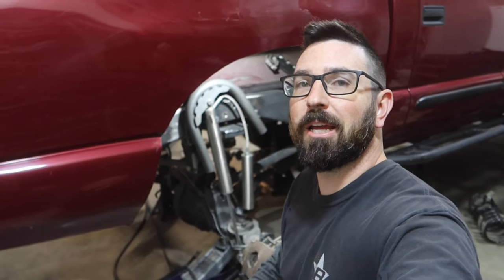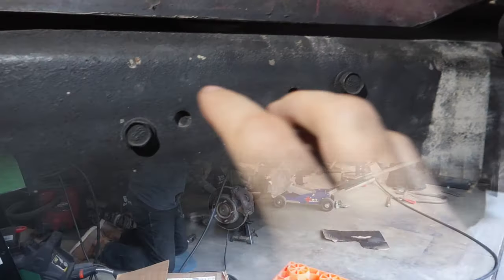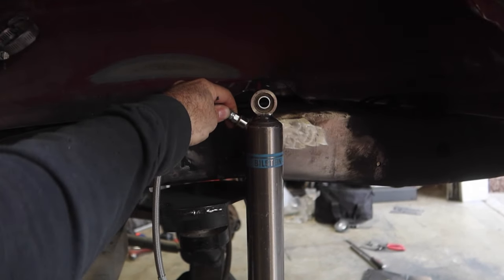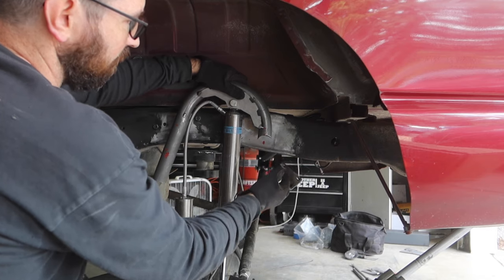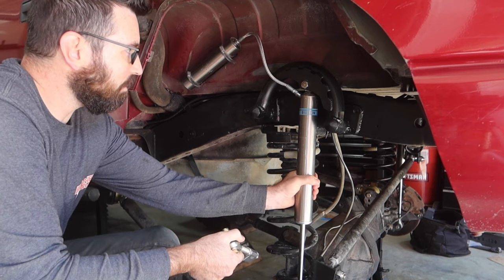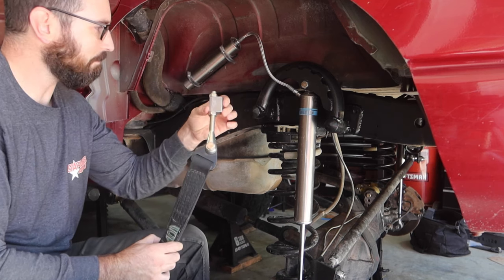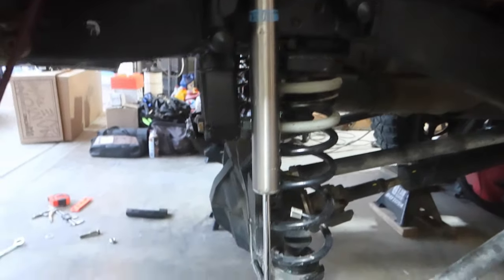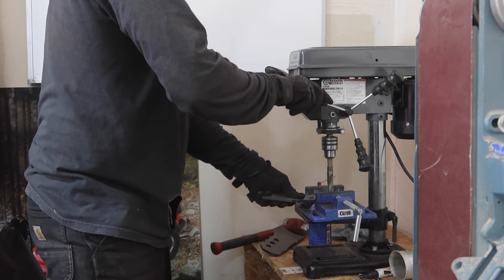Simple shock mount and limit straps!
In this video i cut off my old shock setup and install the @barnes4wd shocks mount. I also install some TMR Customs adjustable limit strap clevis mount. This made installing and adjusting the limits straps super easy. I was able to steal the limit straps and axle mounting from the Jeep TJ. I also make a custom trac bar bracket and "radius arm" to help keep the new frame alive.